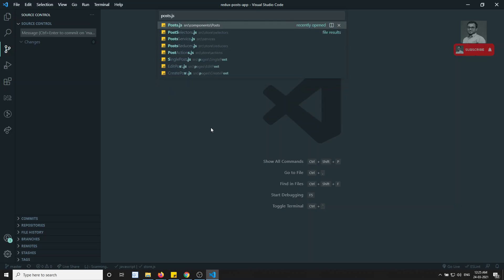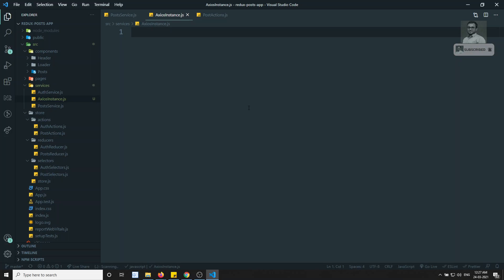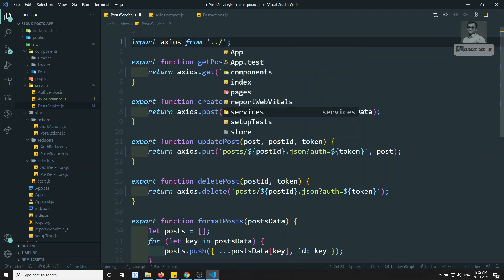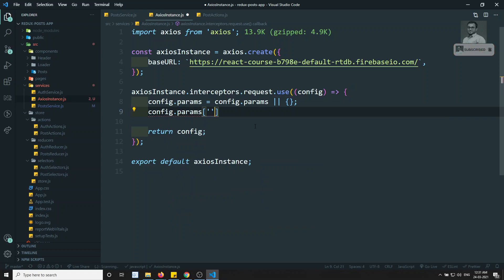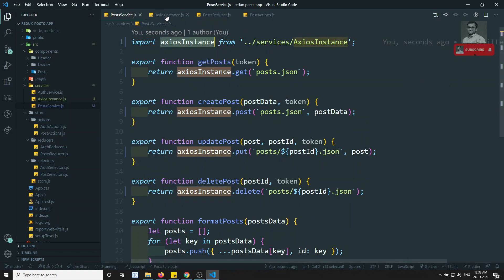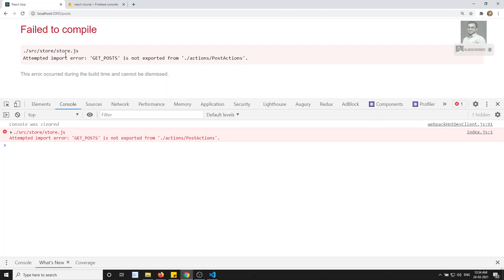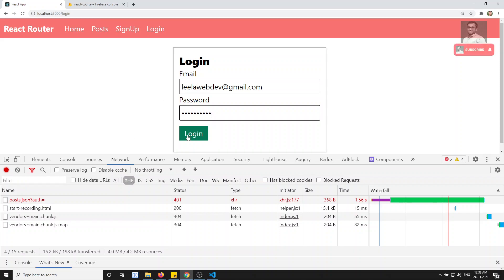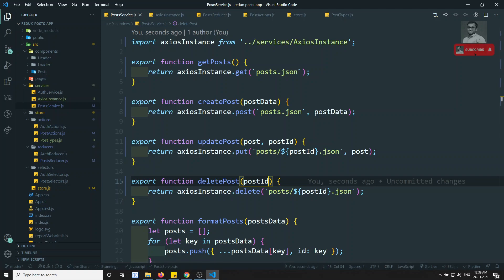89. Appending Auth Token using axios request interceptors for API URL in React Redux App - ReactJS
Hi Friends

In this video, we will see how to append the auth token using Axios request interceptors for making HTTP requests API URL call in the React Redux App - ReactJS.